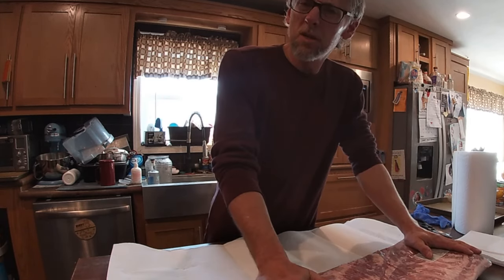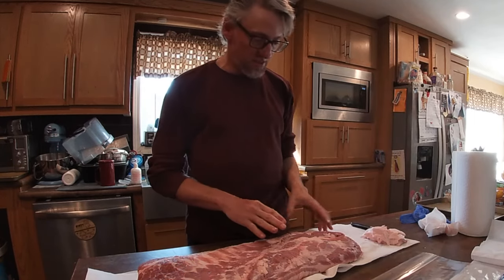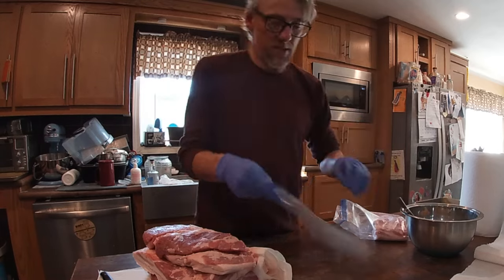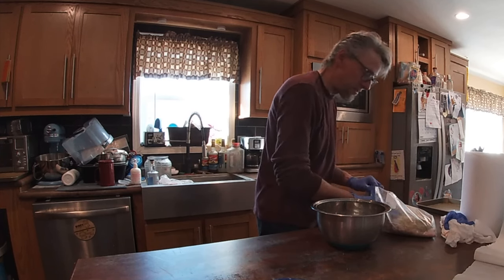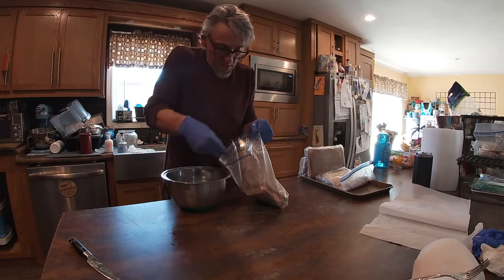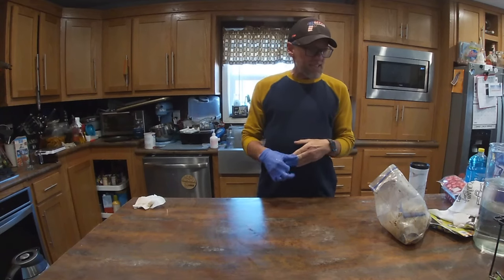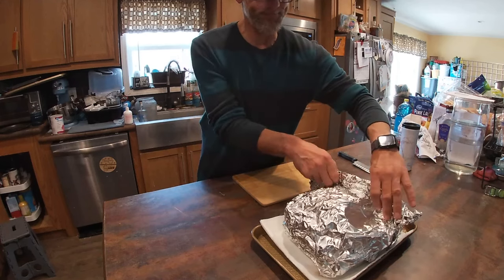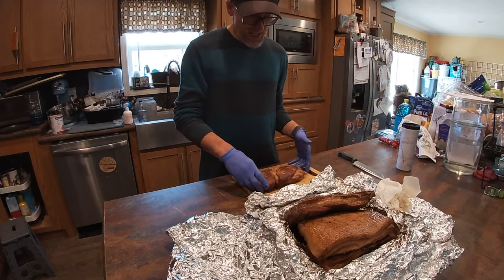Making Bacon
Today we are taking a fresh pork belly and curing it to make home made bacon.

Oxbow Farm is a Western Colorado based ranch growing farm fresh eggs, broiler chickens, pigs, Nigerian Dwarf goats and yaks all from our Glade Park ranch.

Come along with us as we go through all the ups and downs of ranch life!